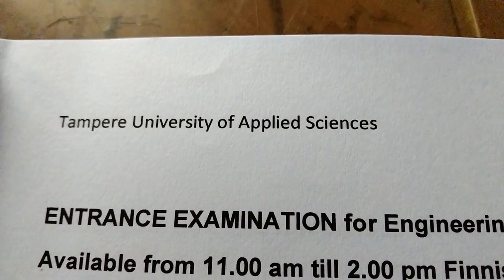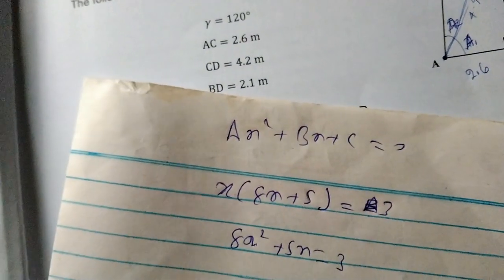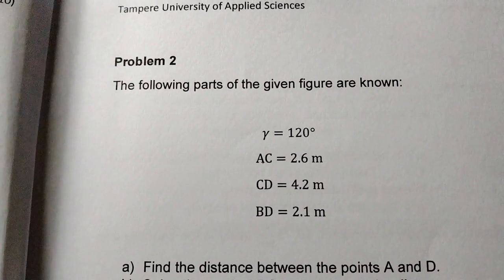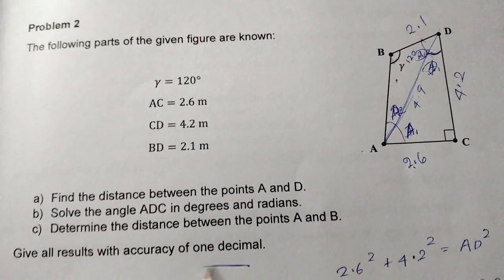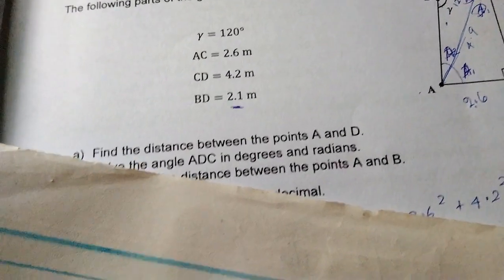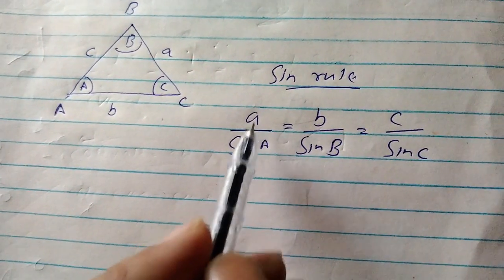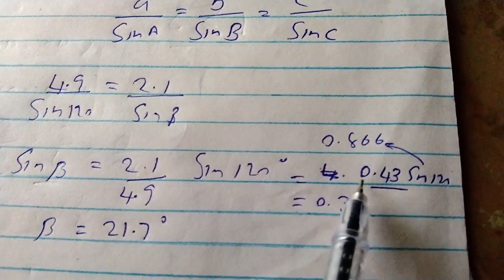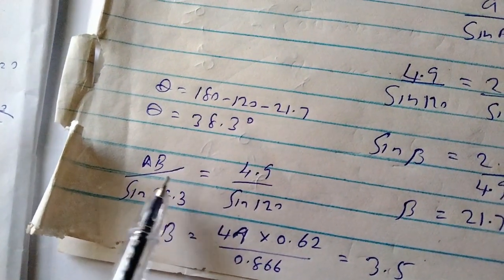Internation UAS entry exam, Tampere University of Applied Sciences 1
This discussion help you pass the Finland university entry exam 2023